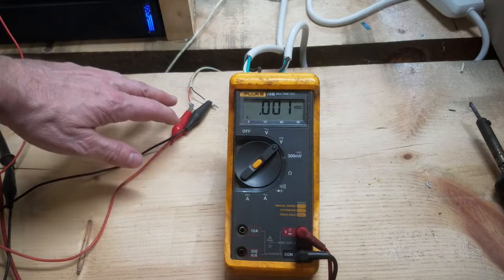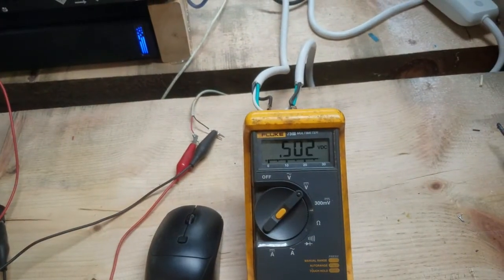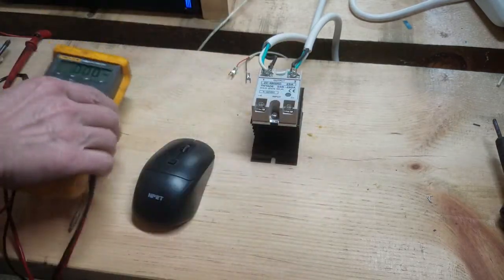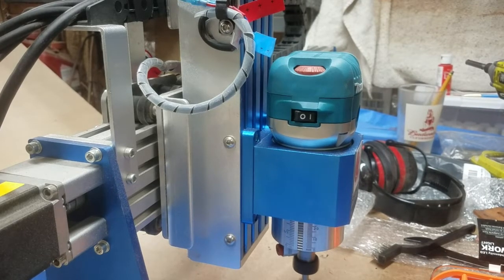How to re-automate your router upgraded Sainsmart - Genmitsu PROVERXL cnc w/ a solid state relay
This video shows how to connect your upgraded cnc machine to the software controls so the computer can turn it on at the beginning of the job and off at the end of the job so you don't forget and crash your machine!  😀

This channel is currently in VLOG form, with whatever I am dabbling with that day.  Lately I have been more focused on woodworking, sign making, cnc work.  In the past I have made furniture.  Most recently I made a two thousand dollar river style epoxy coffee table that I donated to a charity event to raise money for someone battling cancer.  In the past I was heavily involved in Model T Ford restoration and those videos are still available on this channel.  I retired from that and moved on to my latest hobby, sawmilling and woodworking.  If you see something you really want in any of my videos you can write me at WhatTheDevil69@ gmail.com and request that I build you one too.  If you disagree with something I did on a video you are encouraged to leave a comment explaining your viewpoint.  As the channel grows I plan on doing bigger raffles, as large and expensive as I can afford.  I like to give back to the community and plan on continuing as long as I am able.  To date I have made the following:  candle stick table, tilt top candle table, epoxy coffee table, drop leaf end table, side table, candle holders, river table, lichtenberg fractal art using fire and electricity, cutting boards, painted signs.  I have milled maple, cherry, pine, red oak, white oak, beech, poplar, elm, basswood and a few others on my mill.  Hobbies include campers, motorhomes, class a, class c, trailers, antique cars, log hauling, truck repair, grilling, cooking, bbq, smoking ribs and brisket, steak, gardening, scotch, vodka, red wine, white whine.  I still dabble with antique auto restoration and repair but not much anymore.  Yes, I am listing all this stuff out not to bore you but to bring my name higher up in the search engines and if you are still reading this word salad you are a real trooper!   Good lord my fingers are getting tired from all this typing so I can going to stop now.